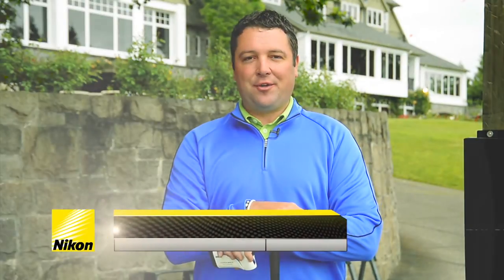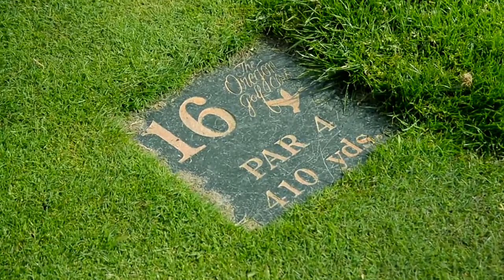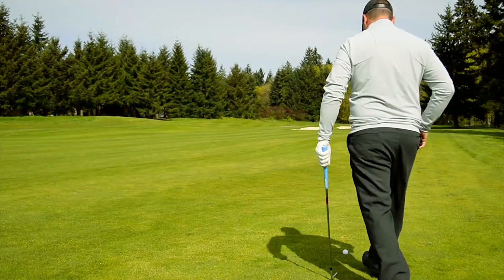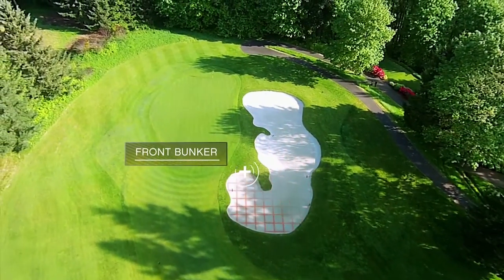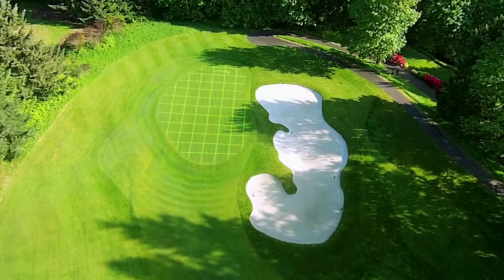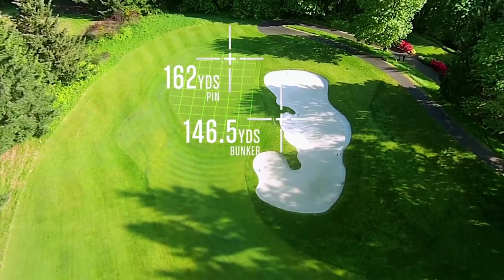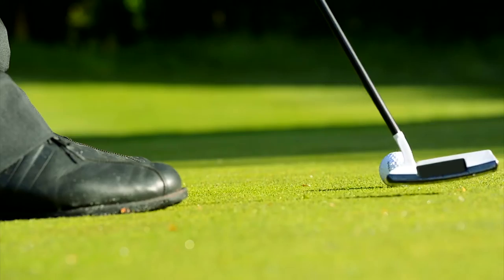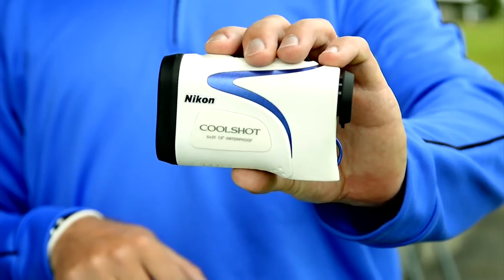Nikon COOLSHOT Strategy Series: 2nd Shot on Par 4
While every shot counts the same, the approach shot to a par 4 is what can make or break a round.  With the Nikon COOLSHOT, you can feel confident hitting the second shot into the green.